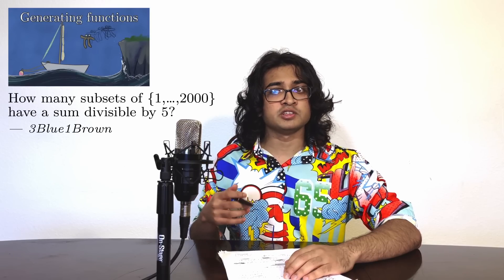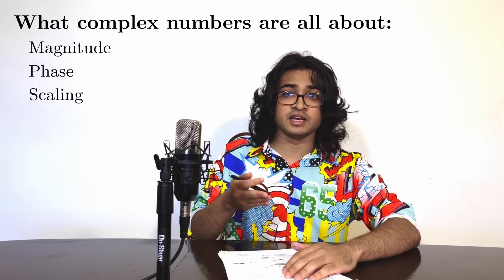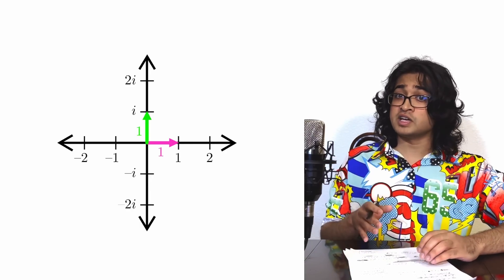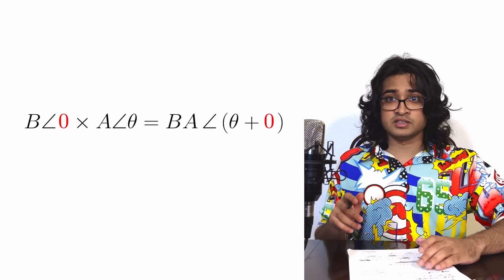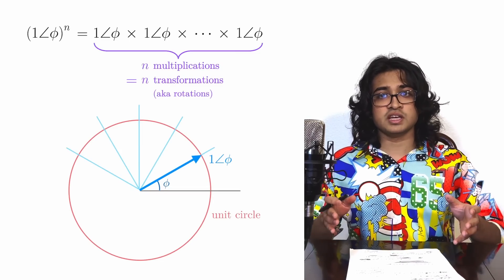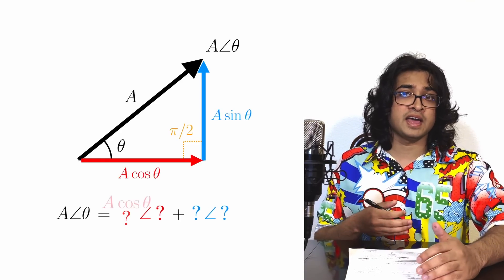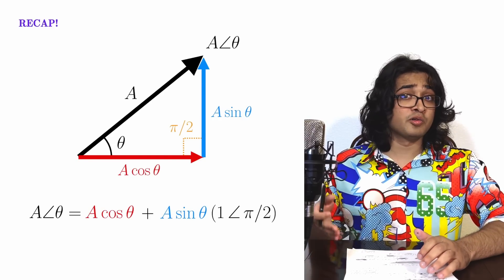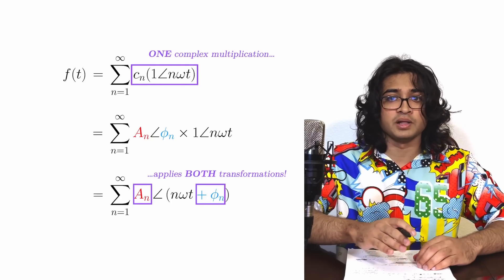The Real Reason Complex Numbers are Useful!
Have you ever wondered why complex numbers are so effective? It's because of geometry!

00:00  Intro
02:06  How can numbers have "phase"?
05:19  Deriving the complex numbers
13:02  What about Euler's Formula?
14:18  Application: Fourier series
16:09  Closing remarks

This is a submission for 3Blue1Brown's 2nd Summer of Math Exposition contest (SoME2).